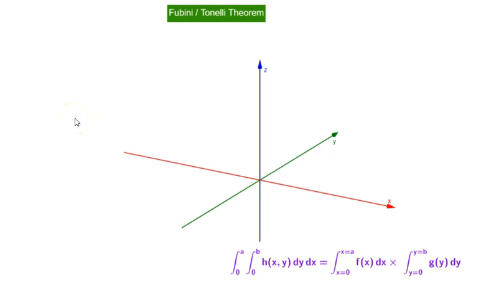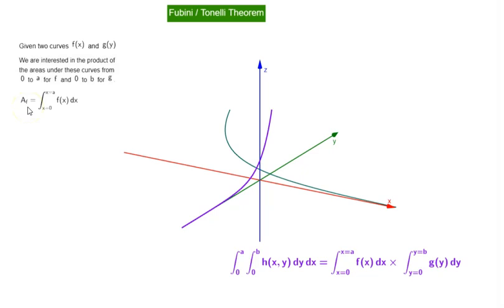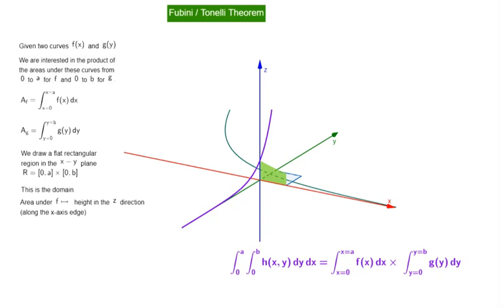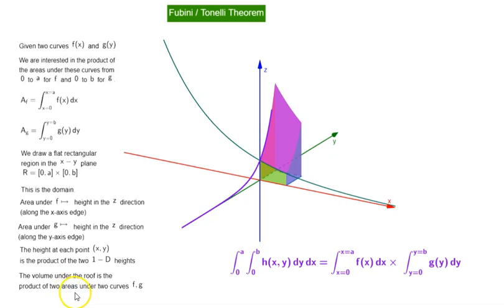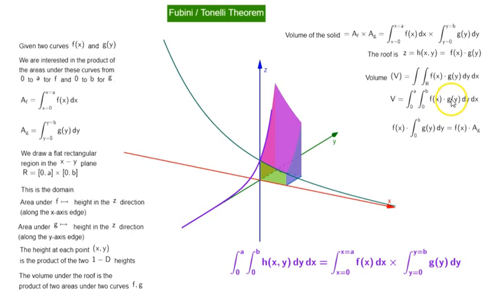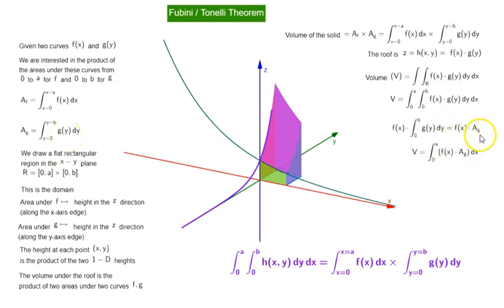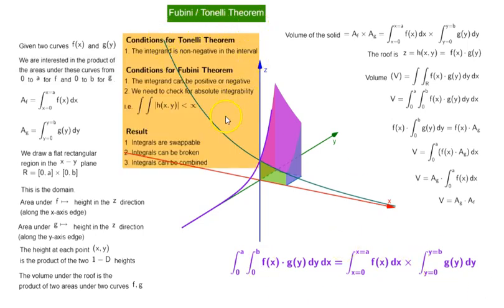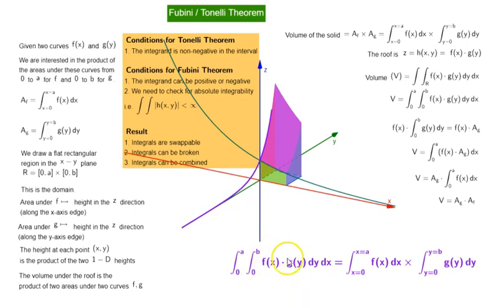040 - Fubini/Tonelli Theorem